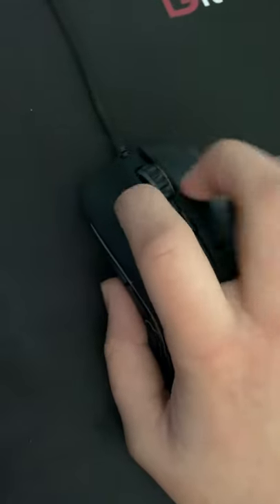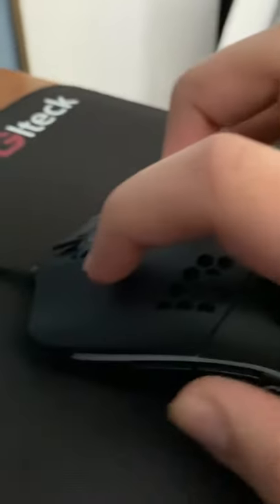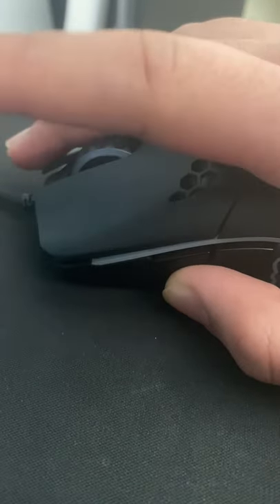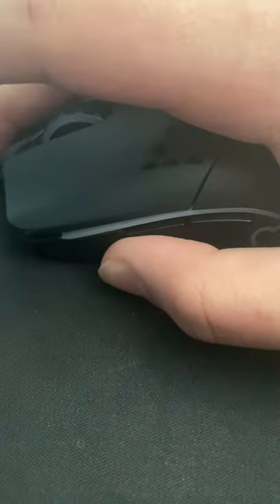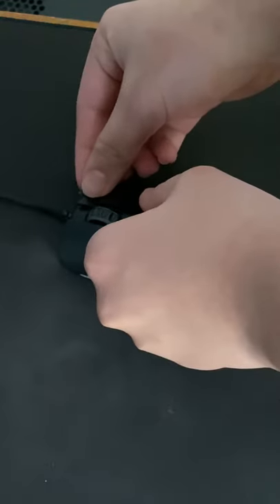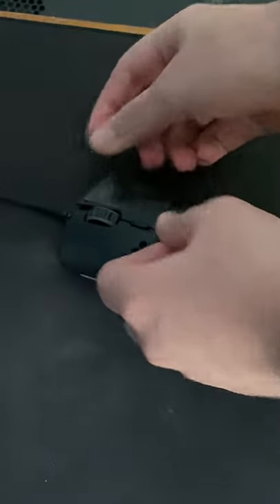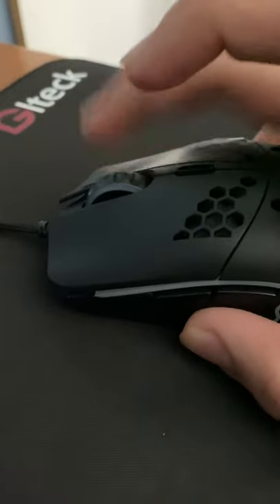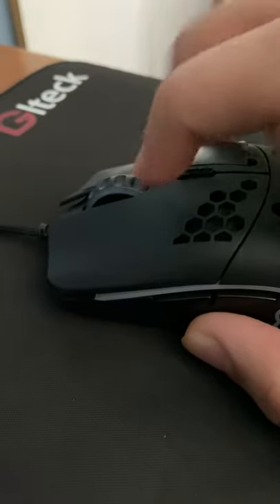How To Drag Click 40 CPS+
Tape: Duck Brand 299019 Professional Grade Electrical Tape, 3/4-Inch by 66 Feet, Single Roll, Black

Double-clicking mice:
Glorious Model O / Model O- / Model O Wireless
Glorious Model D / Model D-
Bloody A60
Bloody A70
Bloody A90
Bloody AL90
Bloody A91
Bloody AL91
Roccat Kone XTD
Roccat Kone EMP
Roccat Kone Aimo / Aimo Remastered
Roccat Kone Pure Owl Eye
Roccat Kain 100
Roccat Kain 120

This is similar to I Survived Hardcore Minecraft for 100 days, 100 days minecraft 1000 days minecraft. Not Minecraft, But Water Rises or Minecraft, But Lava Rises, or any other but challenge like that. This is a speed run / speed runner of Minecraft against a killer / assassin but it is The Best Item for Bed Defense in Bedwars